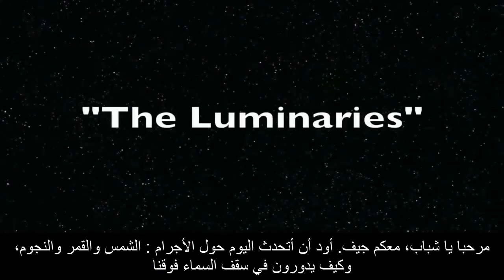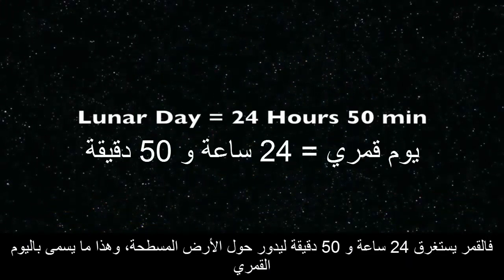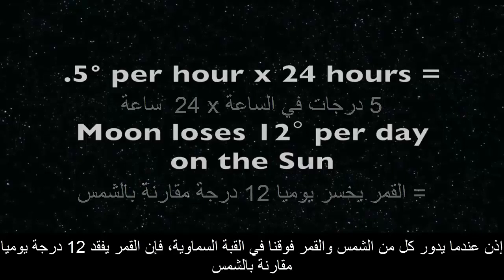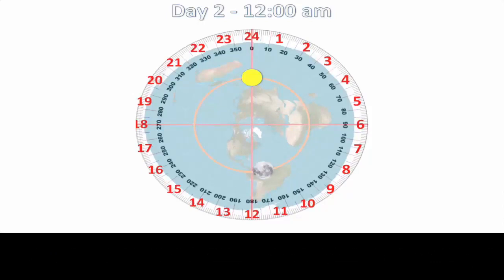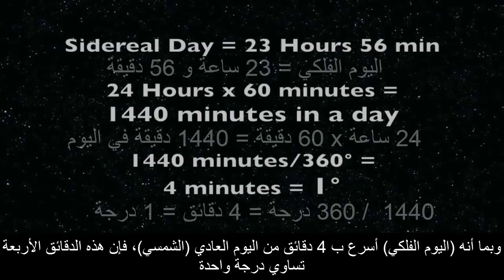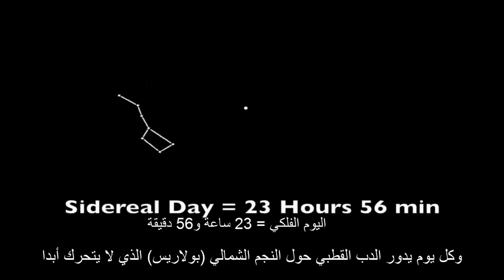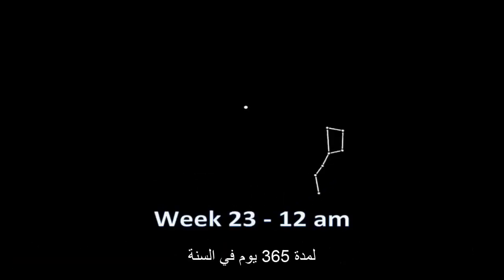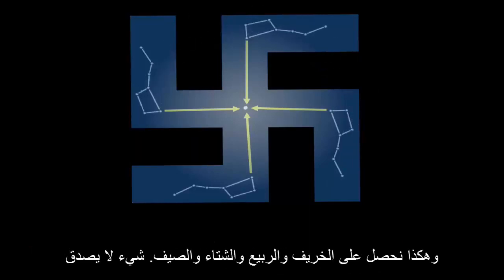الأرض المسطحة , الساعة الفلكية للأجرام السماوية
ناسا تكذب
الأرض مسطحة